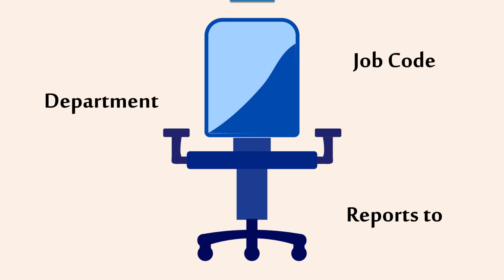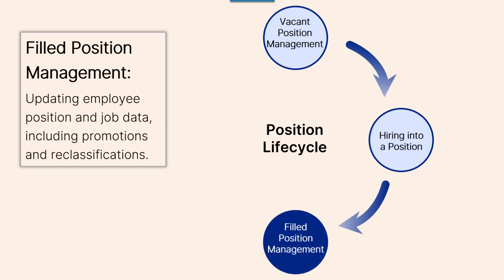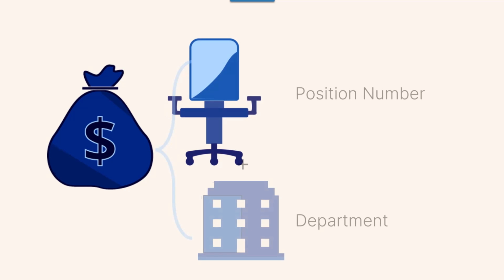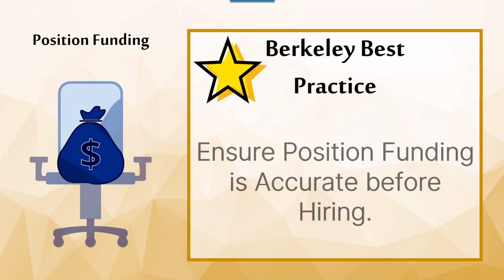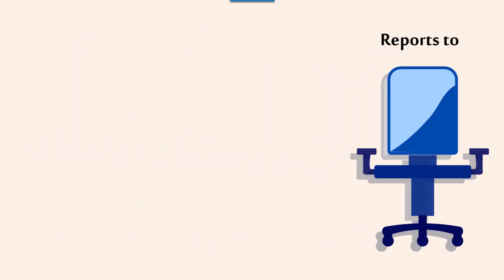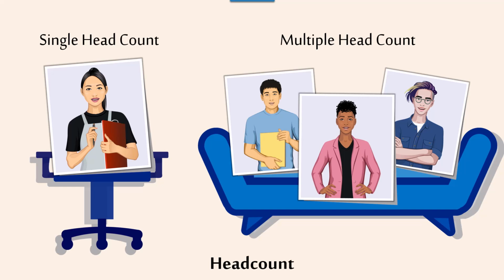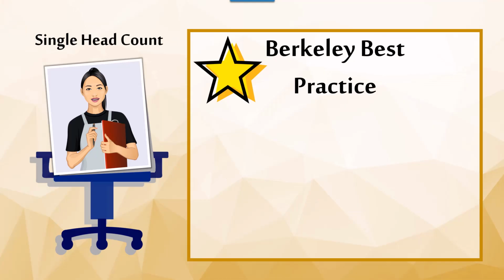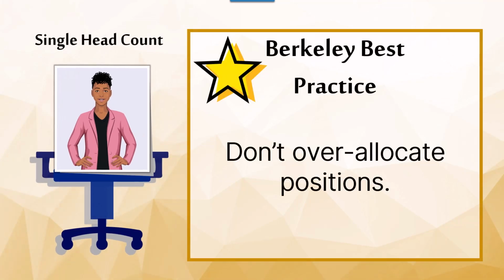Positions - Overview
Description of how UCPath uses positions, the benefits of Position Management, and the difference between single and multi head count positions.